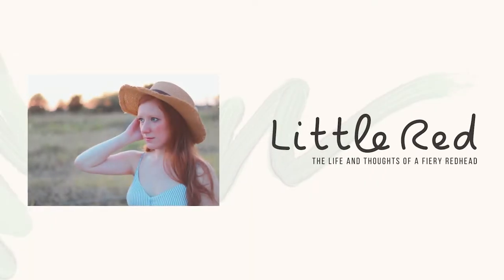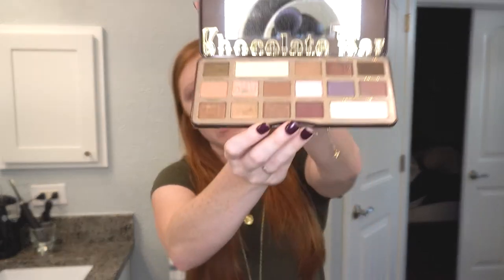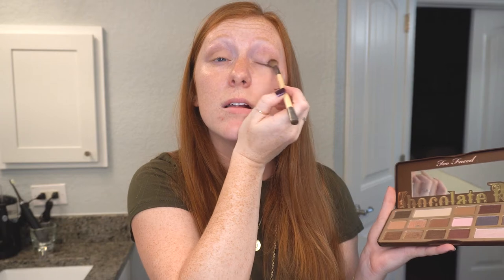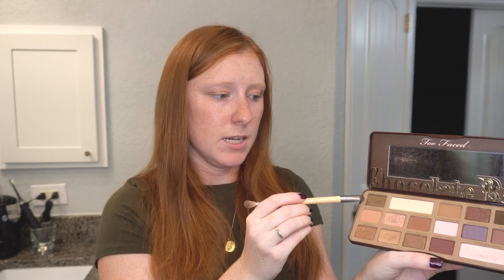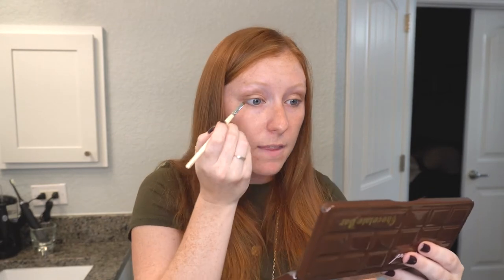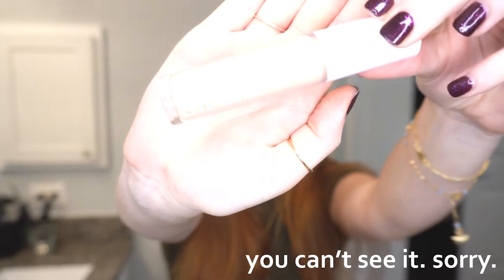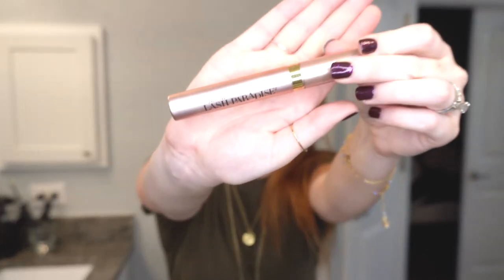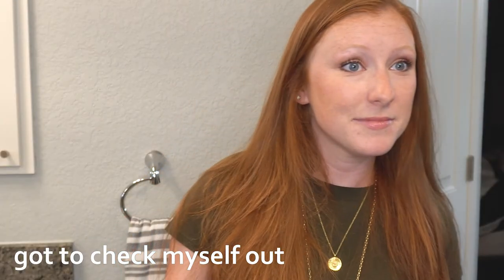Let's Do Date Night Makeup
Get ready for date night with me! I'll show you my makeup routine using only drugstore brands (because I'm cheap).